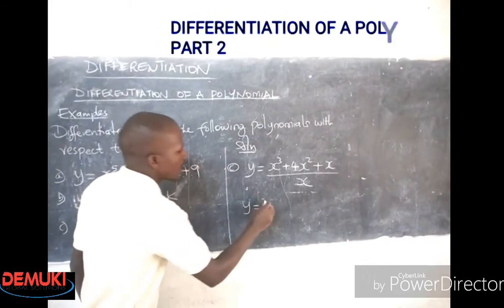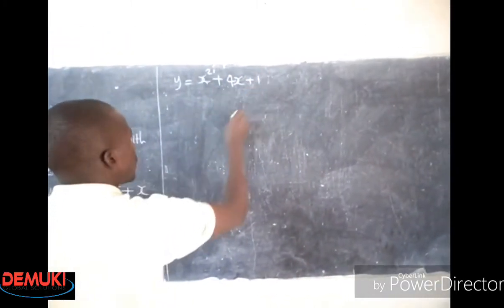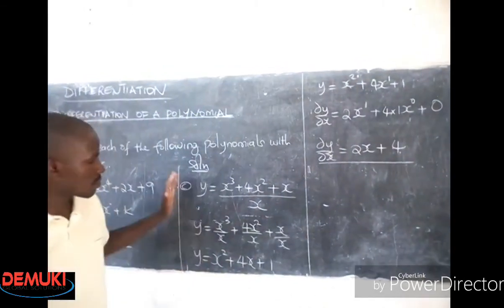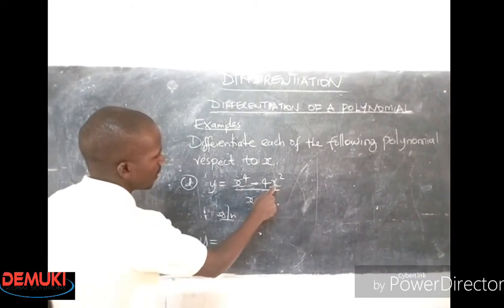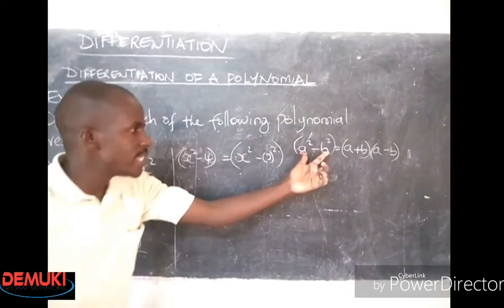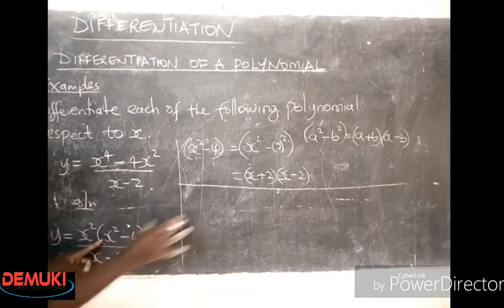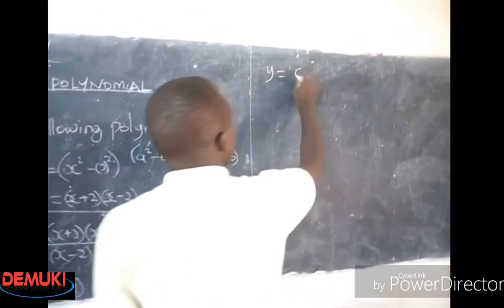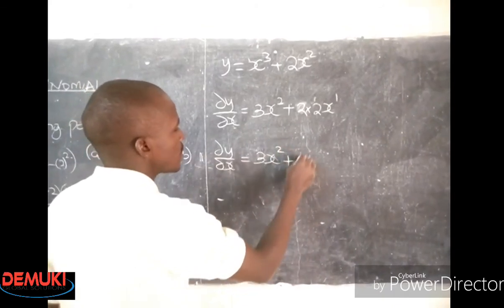Differentiation of a polynomial form 4- How to differentiate a polynomial with respect to x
Differentiation of a polynomial form 4- How to differentiate a polynomial with respect to x. This Form 4 Maths Differentiation Of A Polynomial tutorial shows you how to easily differentiate a polynomial with respect to x. It's a great revision tool for anyone aspiring to master the concept.